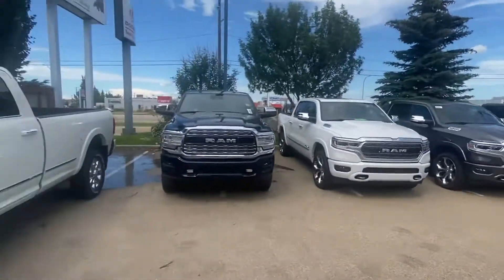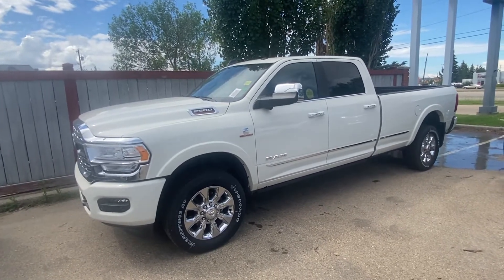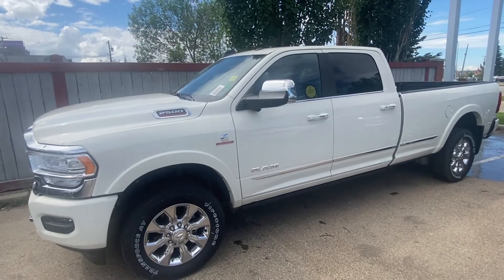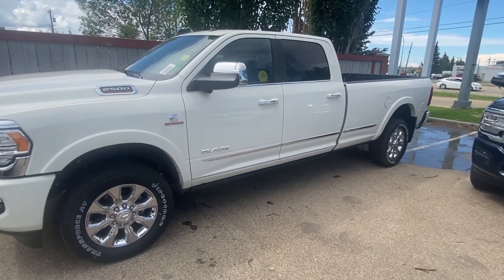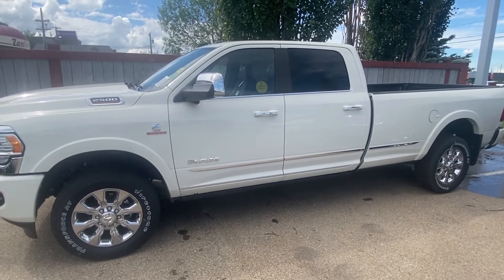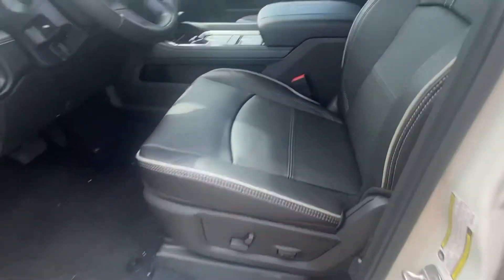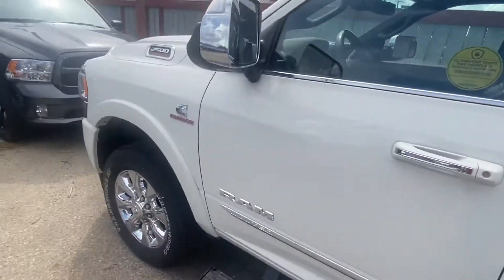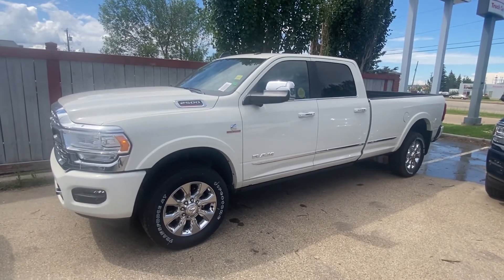2022 Ram 2500 Limited long box 4WD for Mike